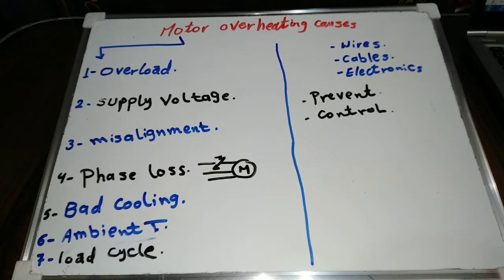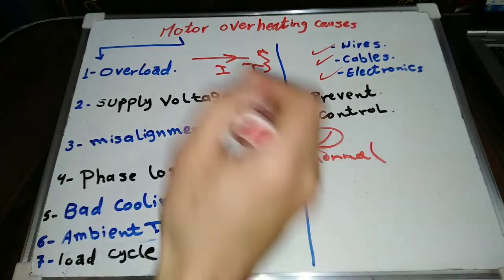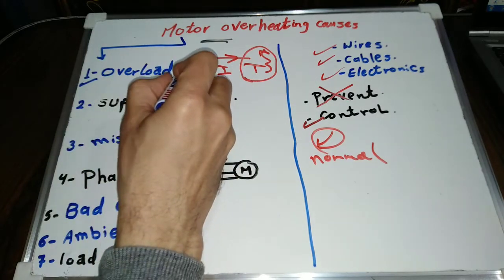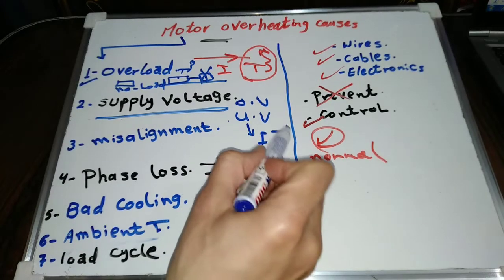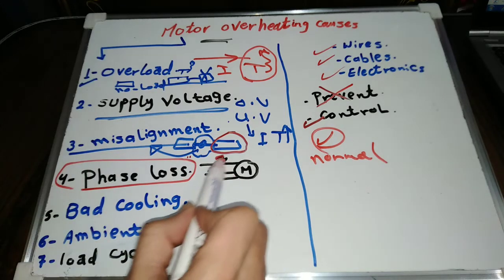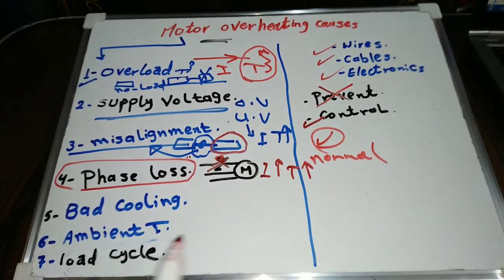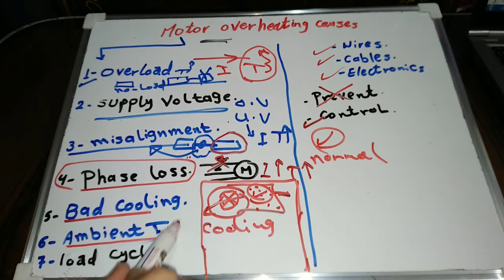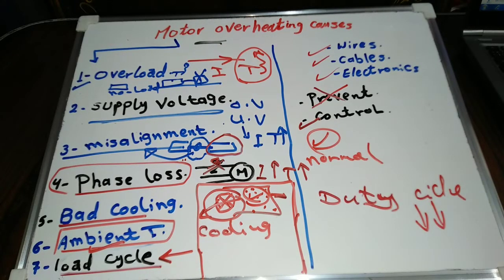Electric motor overheating causes explained!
Causes Of Motor Temperature Rise
Many causes can rise the temperature of your electric motor. For example:
1- Overload: When a motor operates beyond its rated capacity, it draws excessive current, leading to increased heat generation

2- Undervoltage: If the supply voltage is lower than the motor’s rated voltage, the motor compensates by drawing more current to maintain power output. This increased current flow results in additional heat generation in the windings.

3- Internal short circuit: A short circuit within the motor’s windings or components can cause excessive current flow, generating heat rapidly.

4- High environment temperature: Motors rely on ambient air or cooling systems to dissipate heat. If the surrounding temperature is too high, or if ventilation is obstructed, the motor will struggle to cool down.

Preventive Measures

To minimize motor overheating risks:

    Always operate the motor within its rated load capacity.
    Ensure a stable and adequate power supply voltage.
    Perform regular maintenance to detect early signs of insulation damage or internal faults.
    Keep the motor and its surroundings clean and well-ventilated.

By addressing these factors, you can enhance motor efficiency, extend its lifespan, and prevent unexpected failures.

When the Electric motor overheats it can get damaged and catch fire.

UNI-T Digital Multimeter Tester UT139C:

Siemens QA120AFC 20-Amp Single Pole 120-volt AFCI:

Heavy Duty Outdoor Extension Cord with Multiple Outlets 10ft, 15 AMP:

110V-120V 1.5Kw Instant Electric Hot Water Heater

50-Amp Extension Cord for RV  "100ft":

Voltage Converter 110 to 220v 50/60 Hz:

Voltage Stabilizer 110/220v:

Eaton CHSPT2SURGE SPD Type 2 Chsp Whole Home Surge Protector:

Heavy Duty Extension Cord "50 ft":

TOSHIBA EM131A5C-BS Countertop Microwave Ovens :

Hair Dryer "best selling":